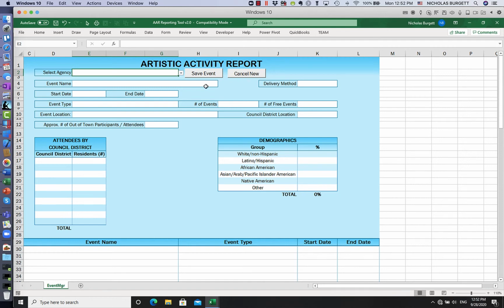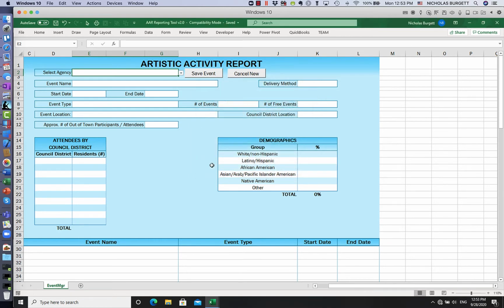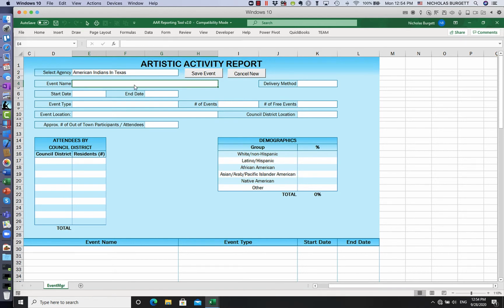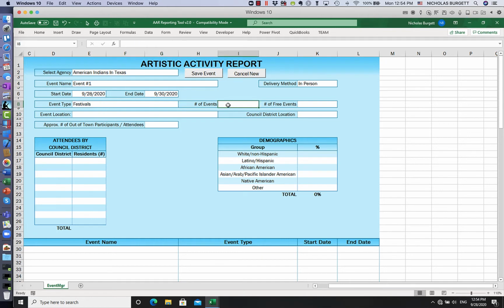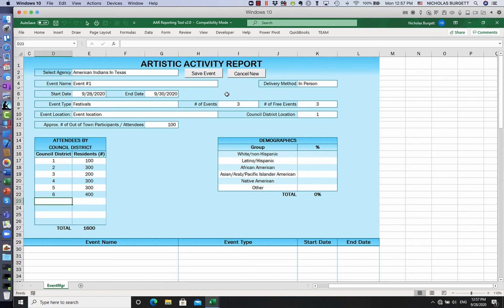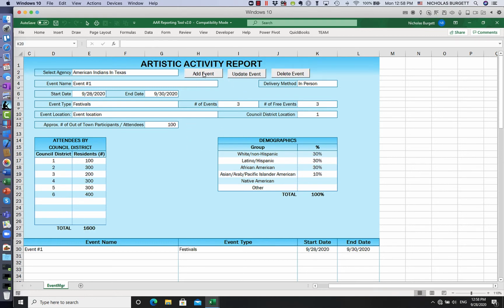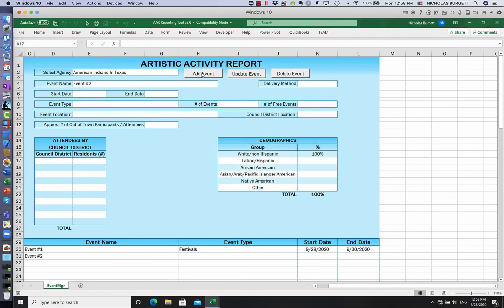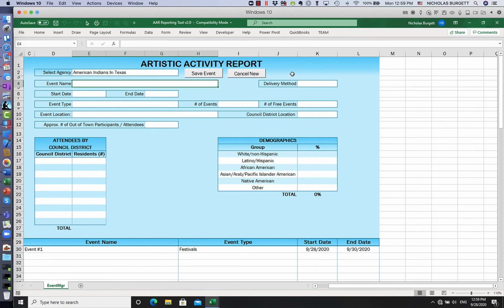FY21 Artistic Activity Report Workshop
The Department of Arts & Culture administers its grants through the SanAntonio.GoSmart.org Portal. As part of the Fiscal Year 2021 Workshop, we are providing this video that details the Artistic Activity Report Process.